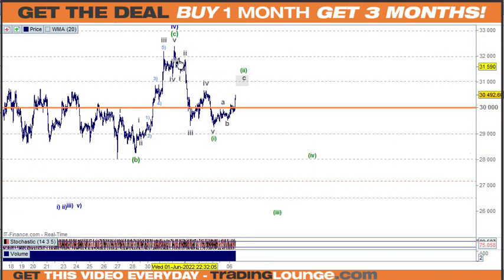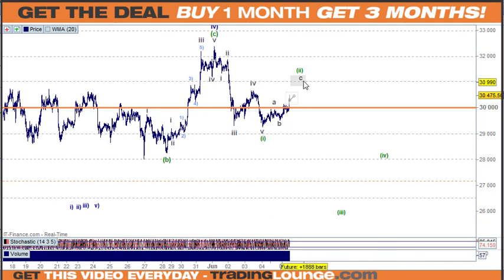Bitcoin Elliott Wave (ii) Rally... (Cryptocurrency:BTC-USD)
Bitcoin Ethereum Cryptocurrency:BTC-USD Elliott Wave Technical Analysis and TradingLevels.
Crypto Market Summary: The next leg lower has begun to 25,00 the next level for Bitcoin Elliott Wave i) of 5
Bitcoin Trading Strategy: Wave iv) corrective rally completed and now Wave v) down to 25,000 so trading the short side, selling new lows and shorting rallies. A good tip would be the 30,000 as the tested resistance before taking on short positions

74-89% of retail investor accounts lose money when trading CFDs.